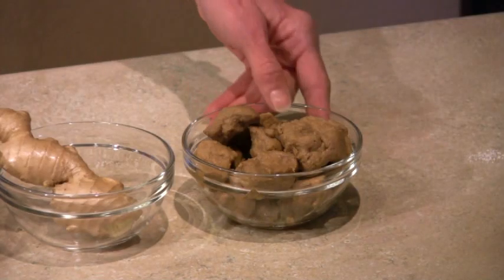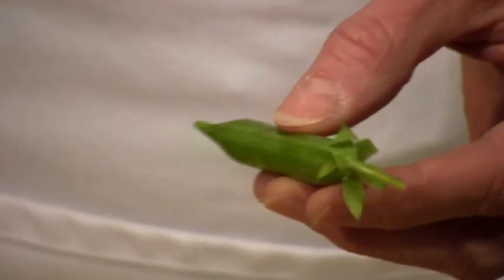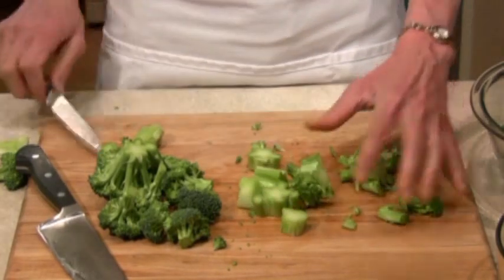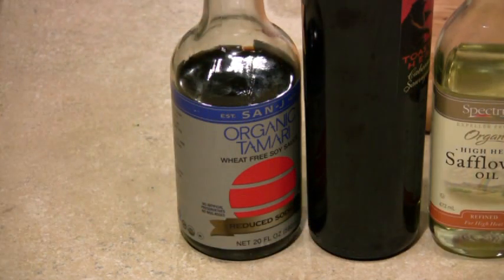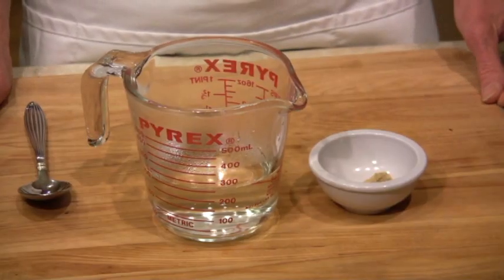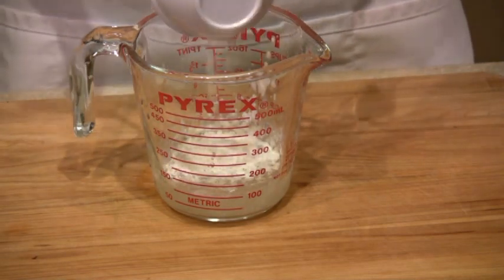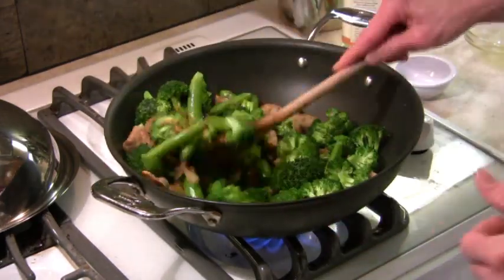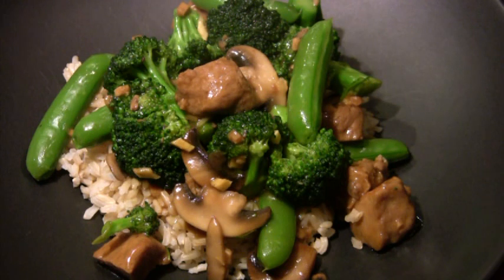Teriyaki Seitan and Broccoli Stirfry